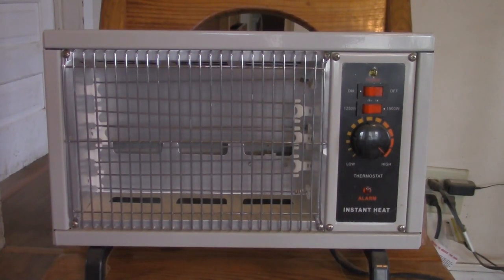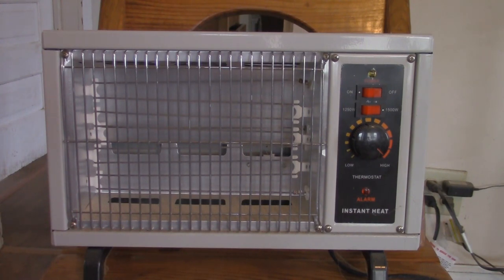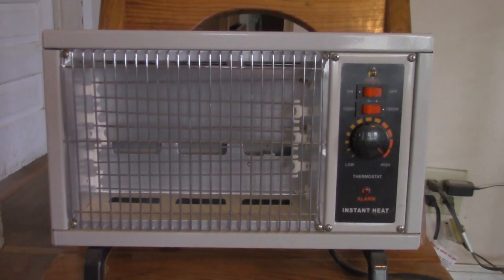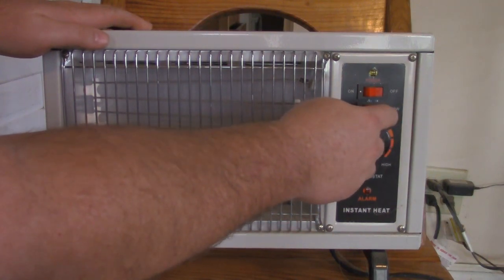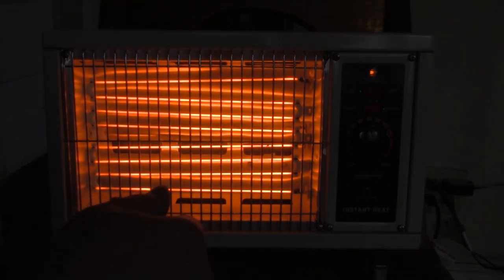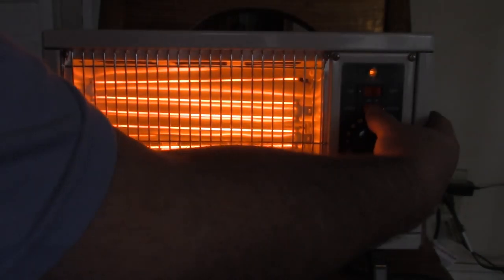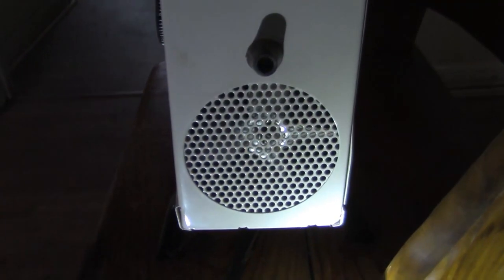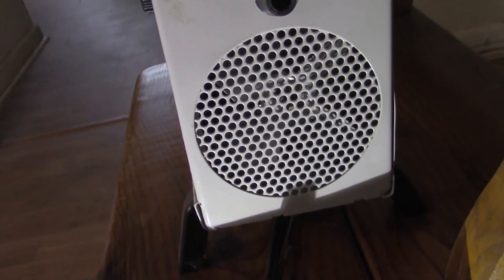True Living Radiant Heater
This is a radiant heater that I bought from Dollar General years ago!  It's not really a quality heater except for mimicking heaters of the past!